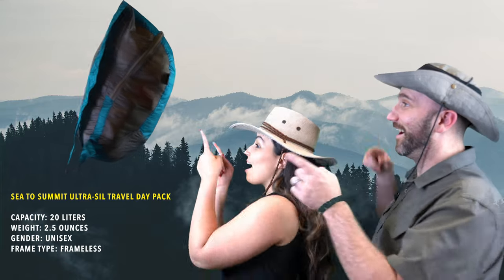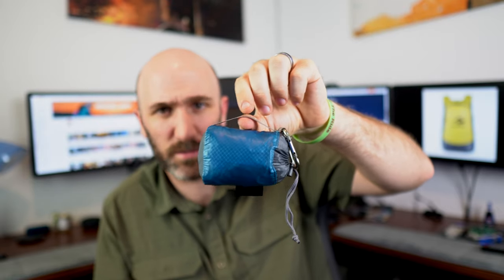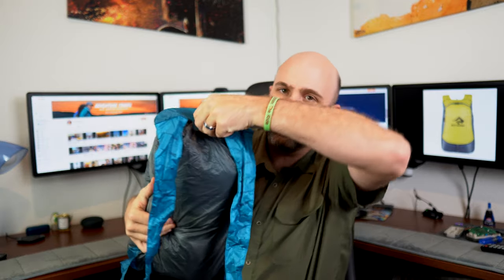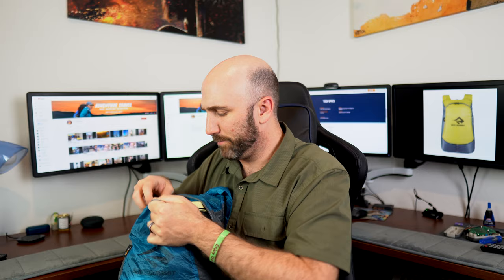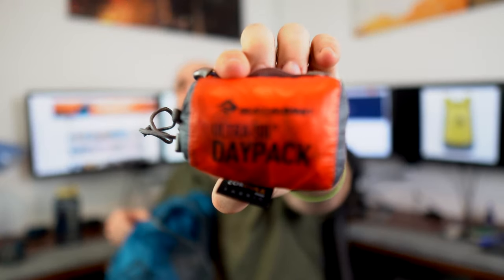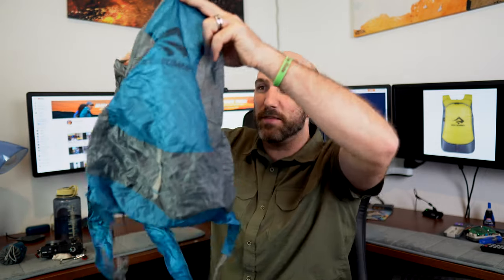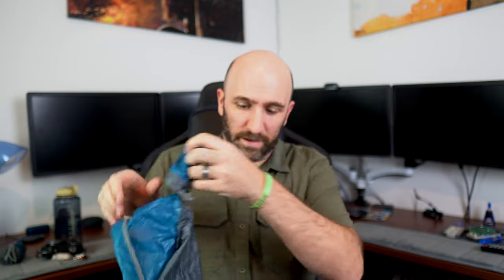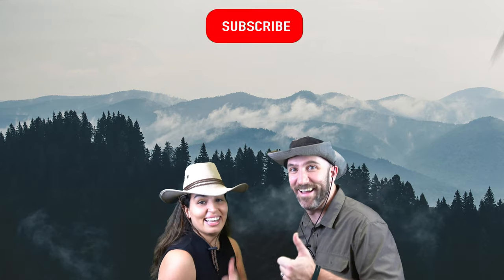Sea To Summit ultra-sil travel day pack review